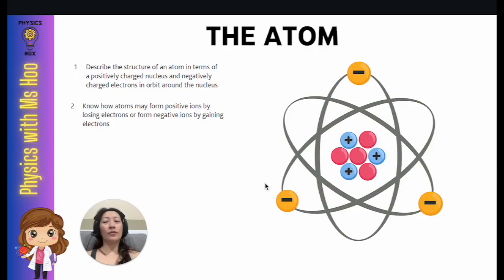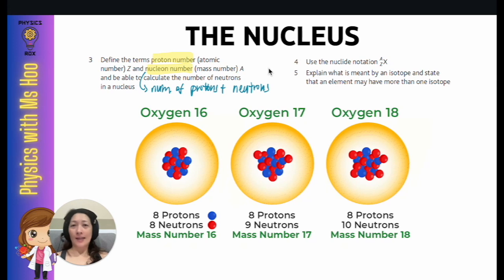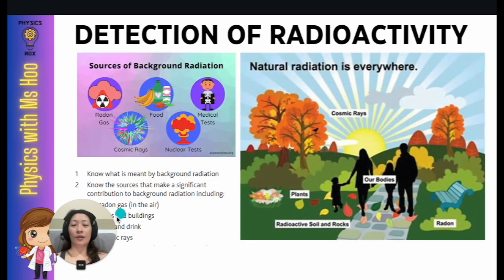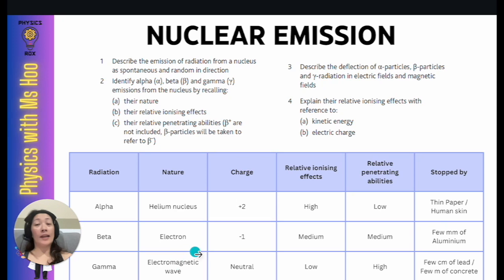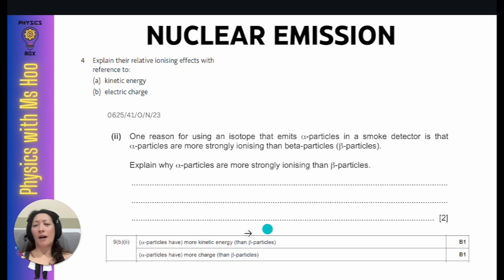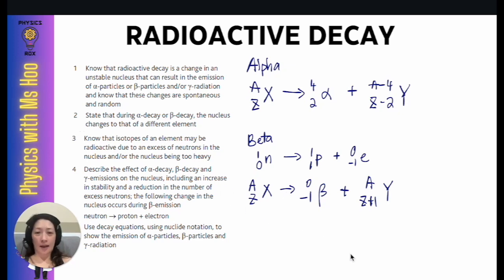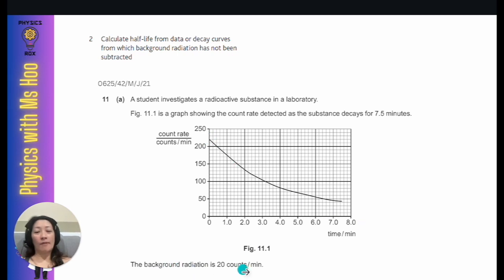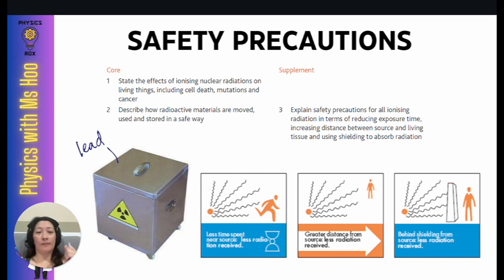Unit 5 Nuclear Physics Revision (Summary & Overview) - IGCSE Physics - Physics Rox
To help you prepare for your upcoming examinations, in this video, Ms Hoo gives an overview of what you need to know in Unit 5 Nuclear Physics.
We refer to the syllabus guide to make sure that we cover everything that you need to know for your exams.

This video is part of a revision series, and is merely a summary and overview.
For more detailed explanation of the topics, please watch the video lessons on those respective topics. Links to available video lessons are also below.

0:00 Introduction
1:05 The Atom
1:52 Gold Foil Experiment
3:30 The Nucleus
10:48 Detection of Radioactivity & Background Radiation
14:14 Nuclear Emission
20:57 Radioactive Decay
25:45 Half-Life
31:08 Applications & Uses of Radioactivity